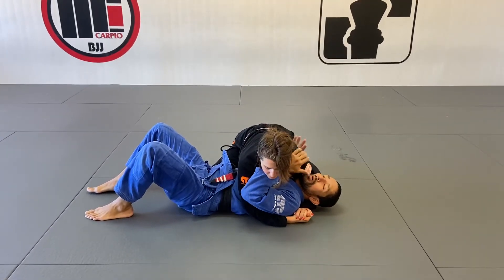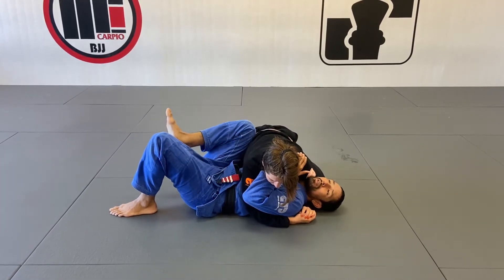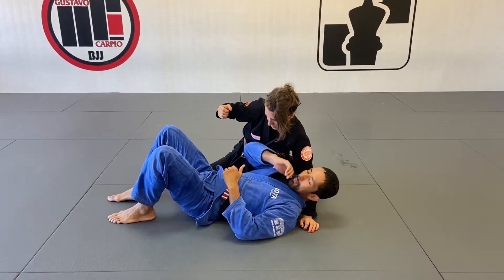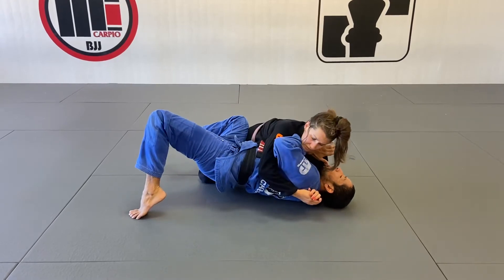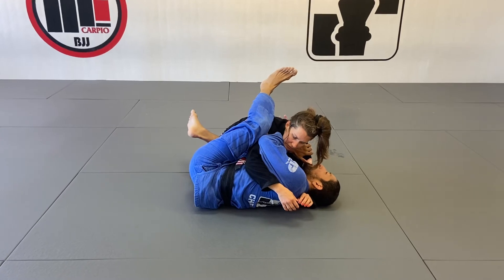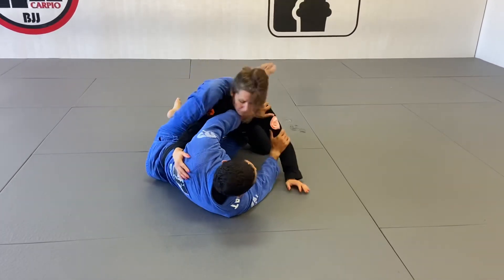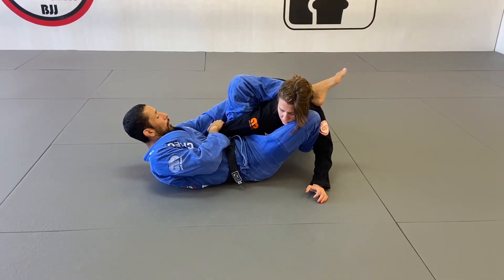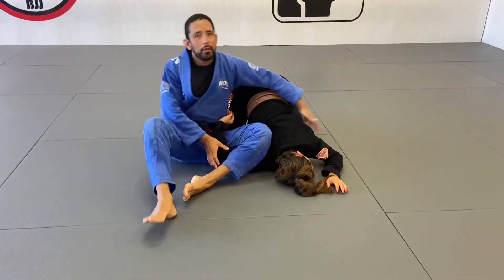Side Control Escape to Omoplata